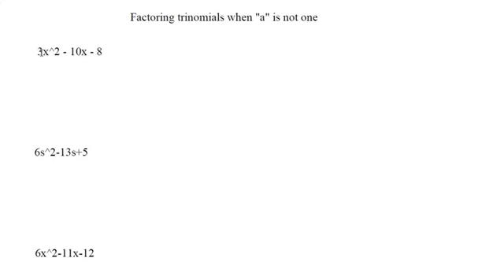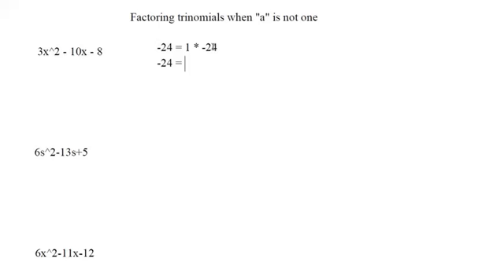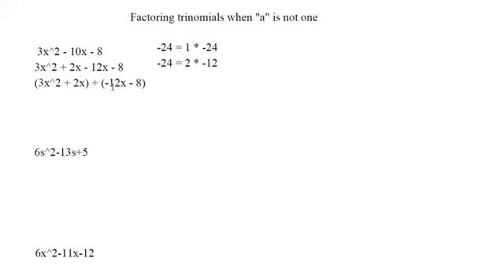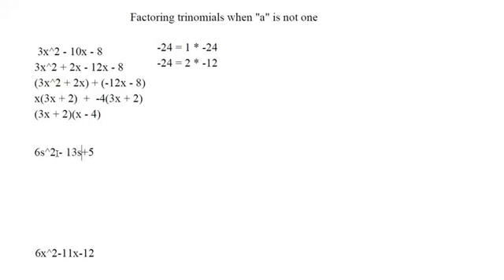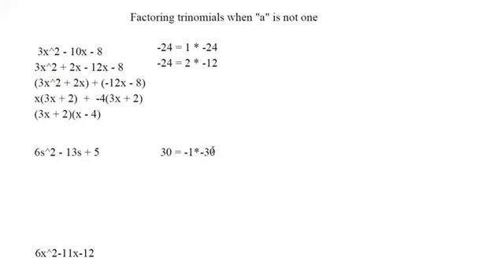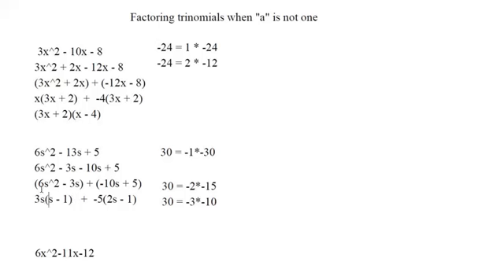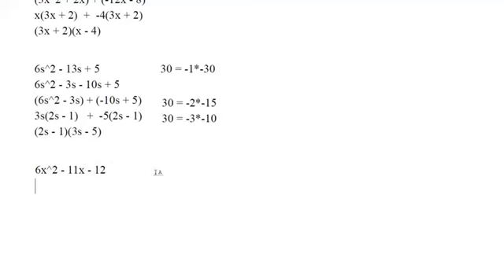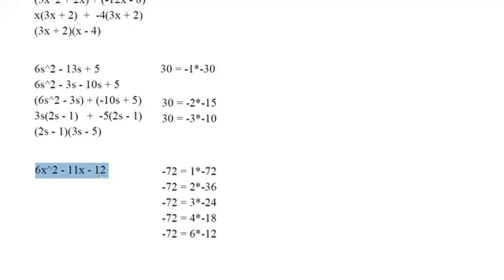Factoring Trinomials When the Leading Coefficient is Not One